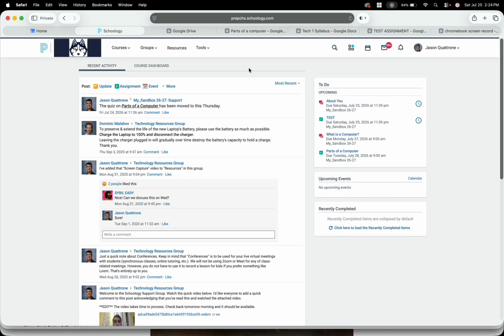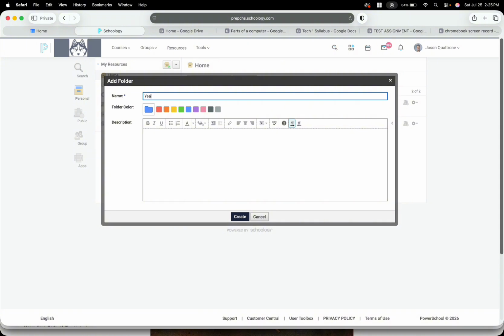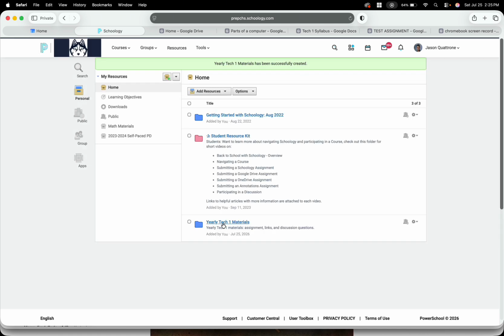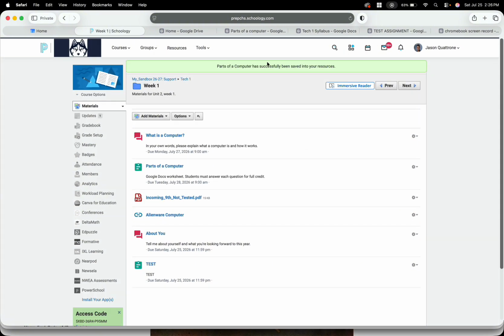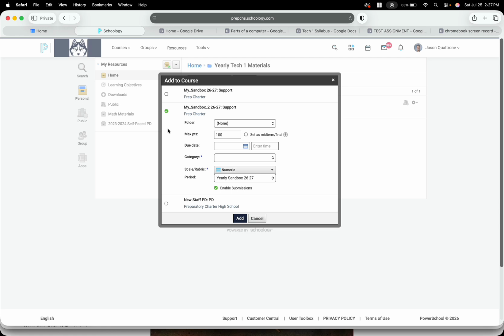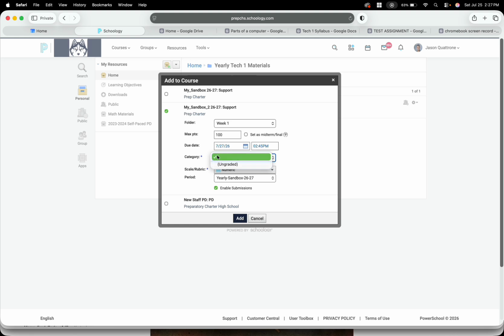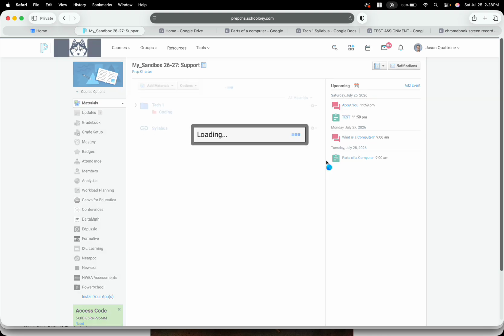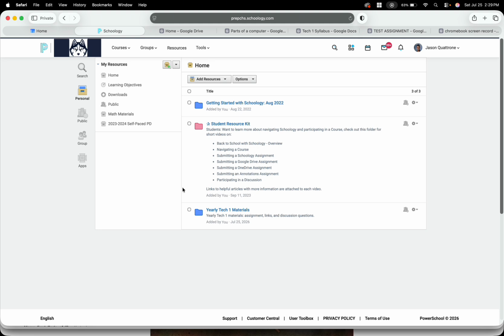Schoology Resources PD